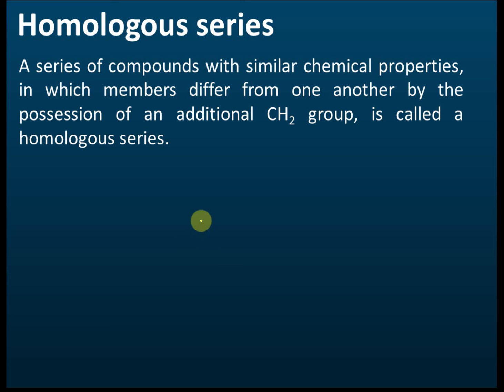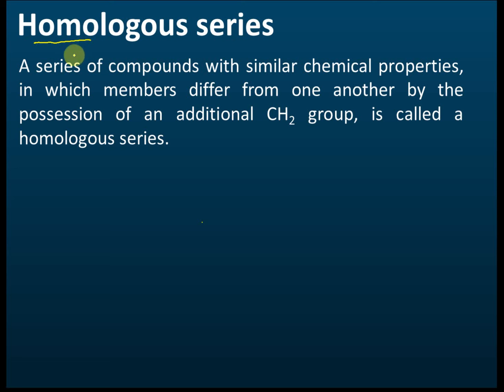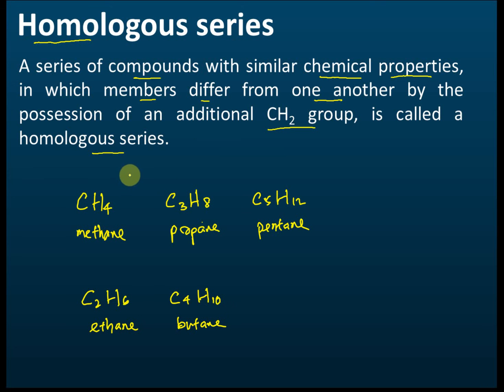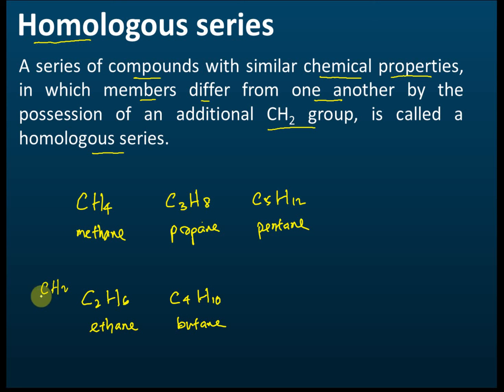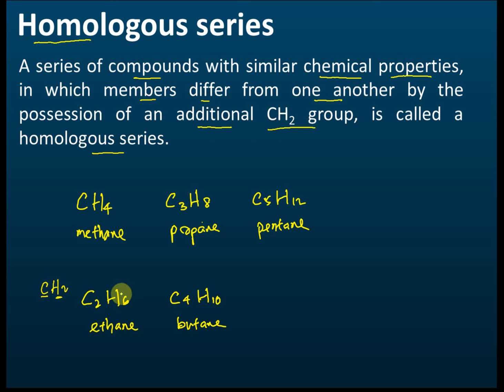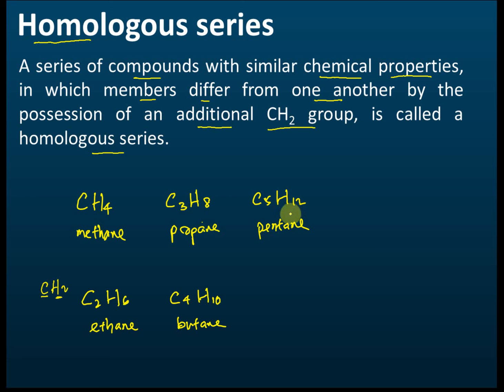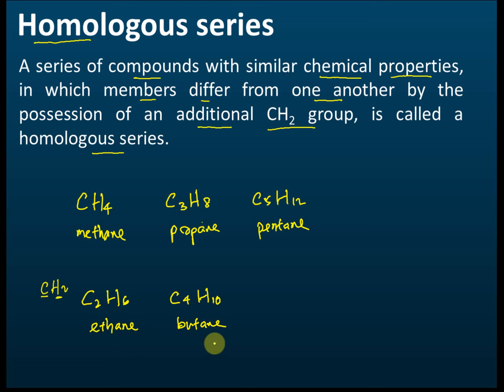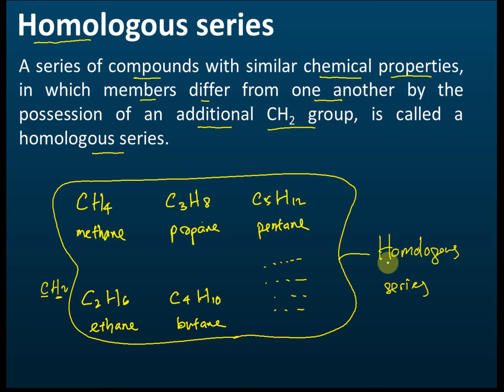Introduction to Homologous Series | Carbon Compound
Chemistry Form 5 KSSM Chapter 2 Carbon Compound